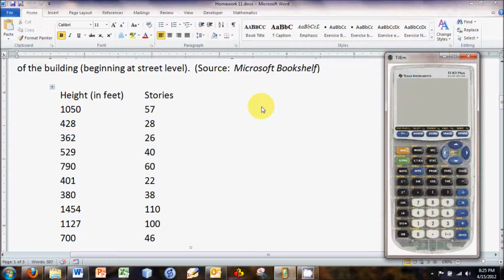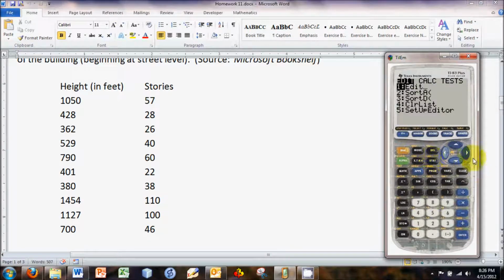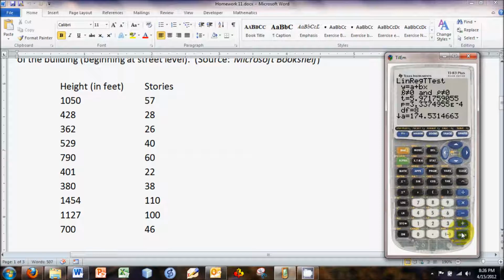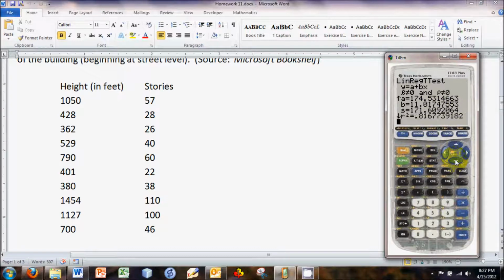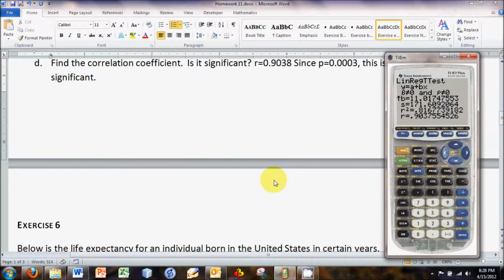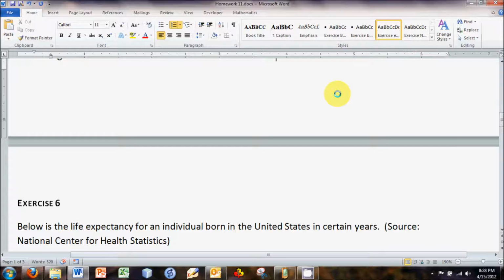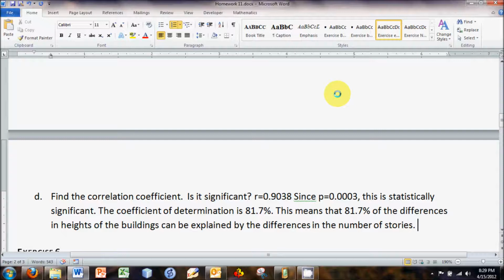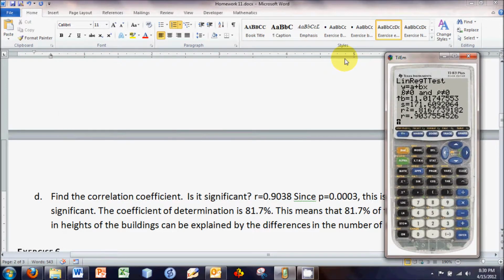HW11 problem 5.wmv